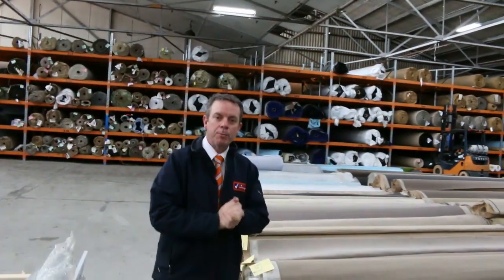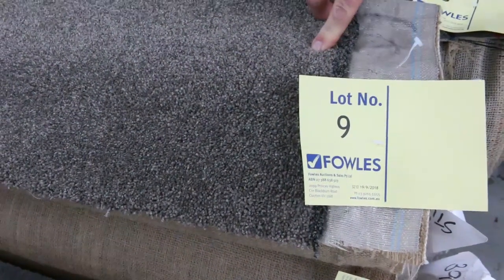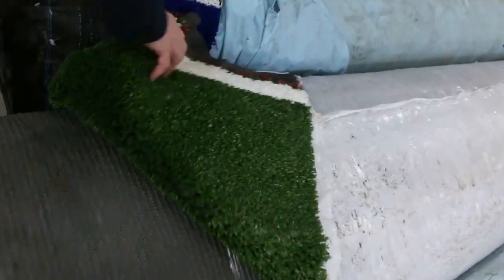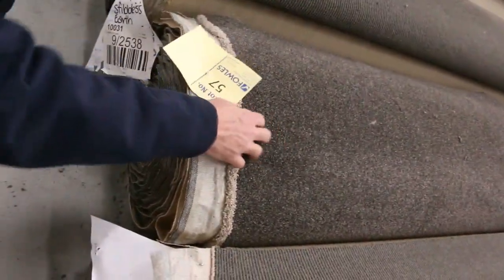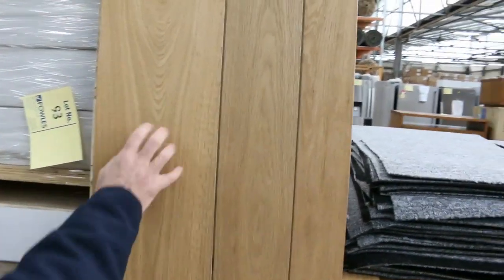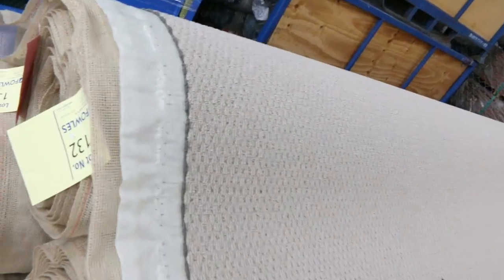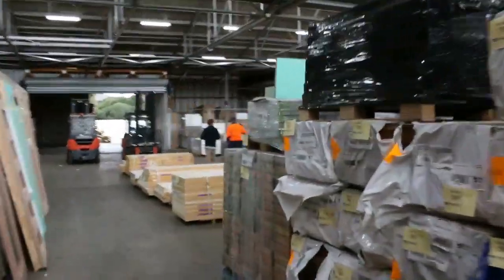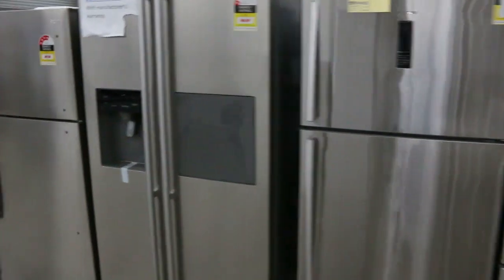Carpet Auction 19 Sept